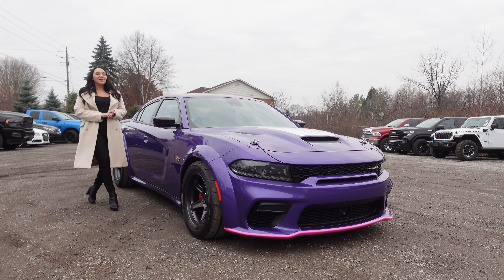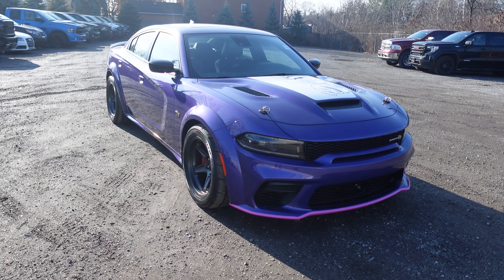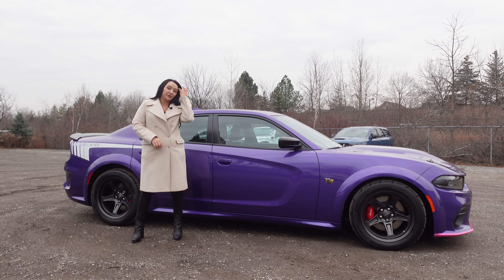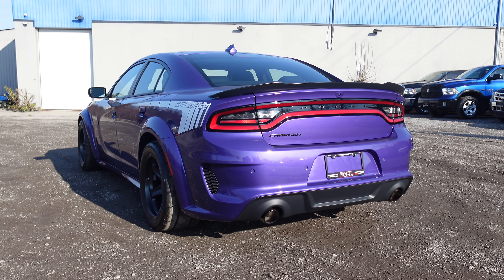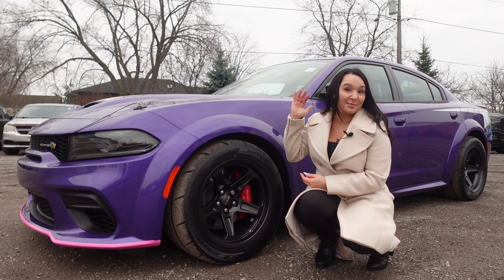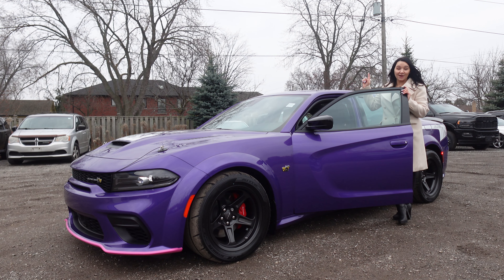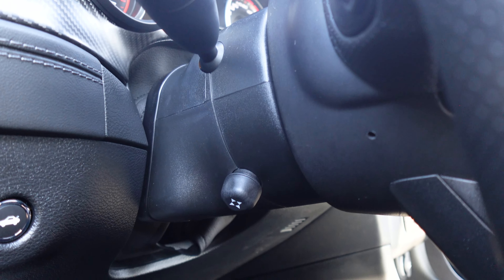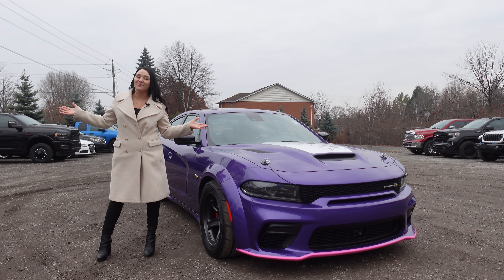2023 "Last Call" SUPERBEE: The FINAL Unit in the Set of 7 Reviews! | Toronto & Mississauga, ON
Leave a 5 STAR GOOGLE REVIEW ⭐ for Genna & our YouTube Channel
In this video we complete our Dodge "Last Call" Series with the Charger Superbee!
Sales Consultant: Genna
Visit Us:
📍212 Lakeshore Rd W, Mississauga, ON L5H 1G6